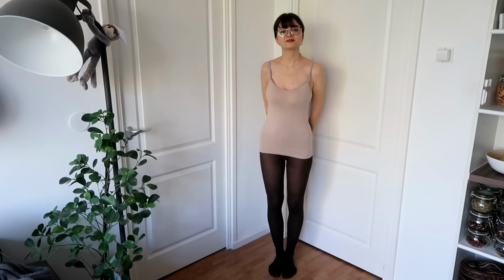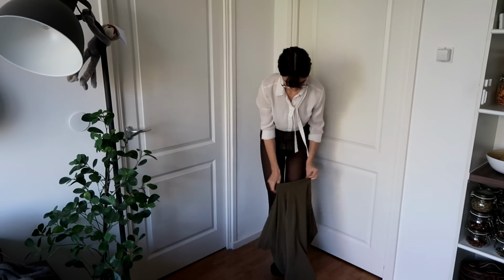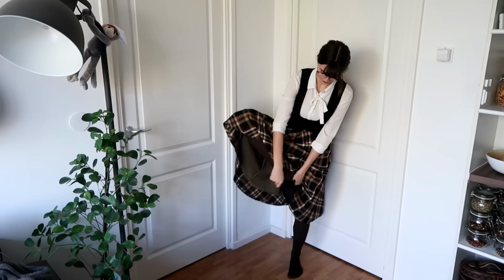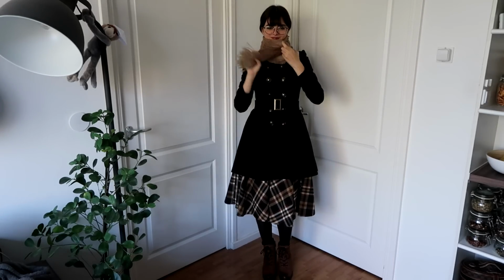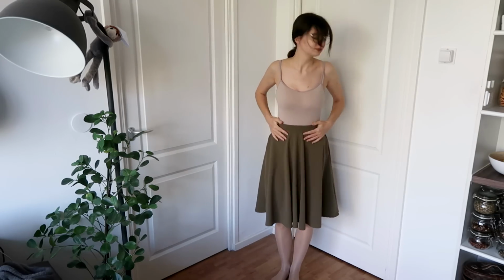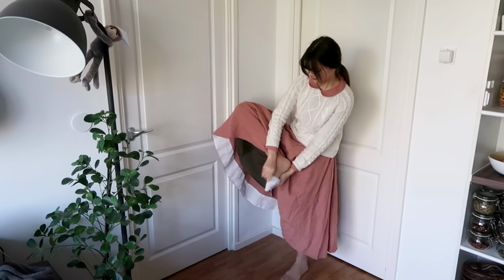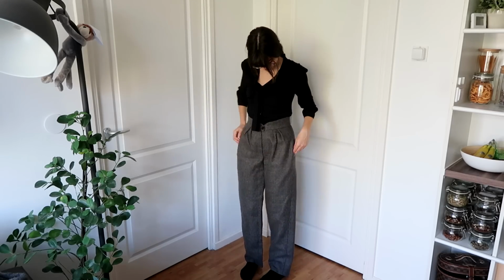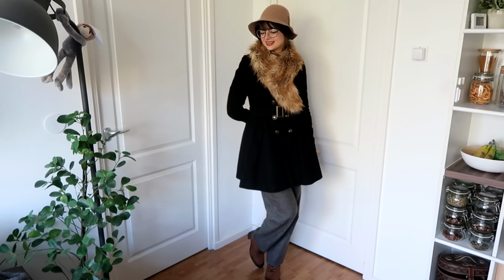How To Wear Skirts/Dresses In Cold Weather | Vintage In Winter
In this video I'm going to share how I stay warm in winter, while wearing vintage-style skirts and dresses. The secret's all in the layering!

Enjoy browsing!

Love,
Lucy